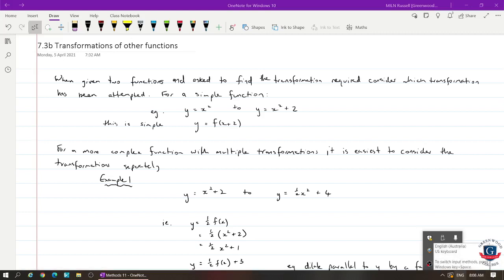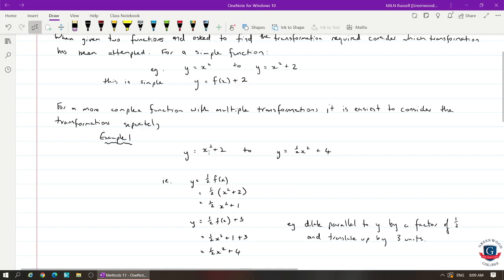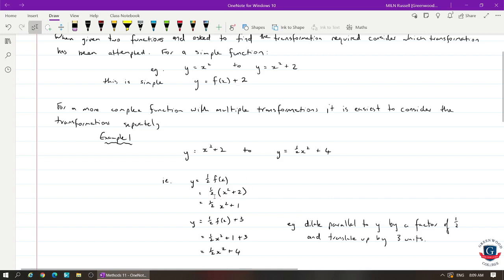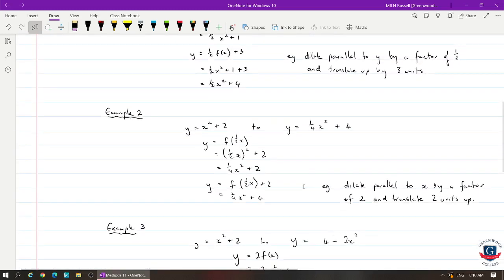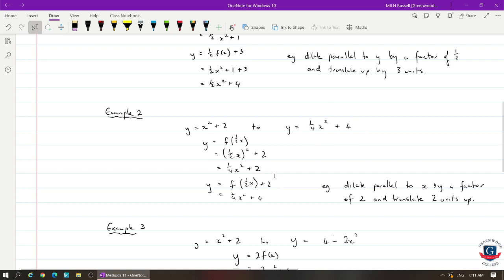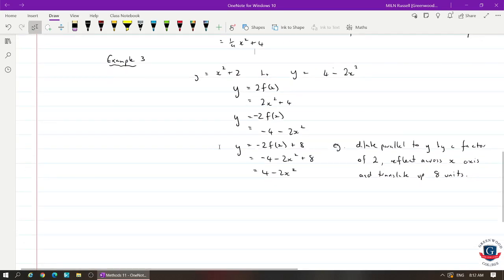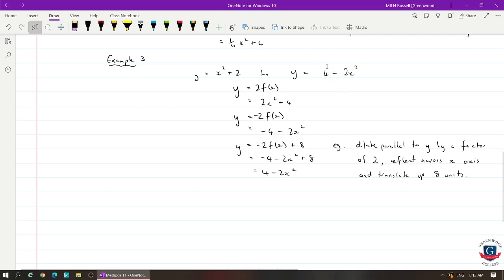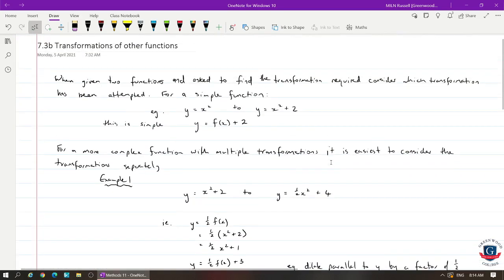7 3c Transforming Other functions